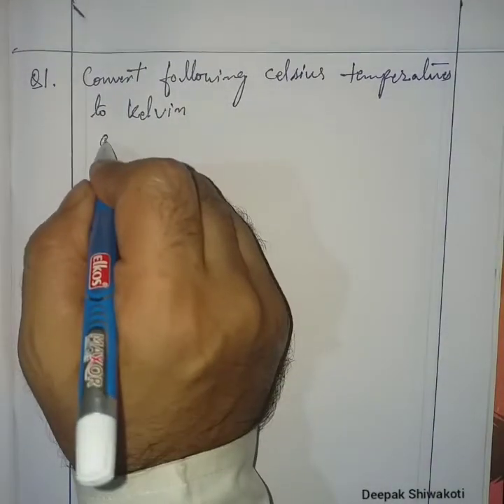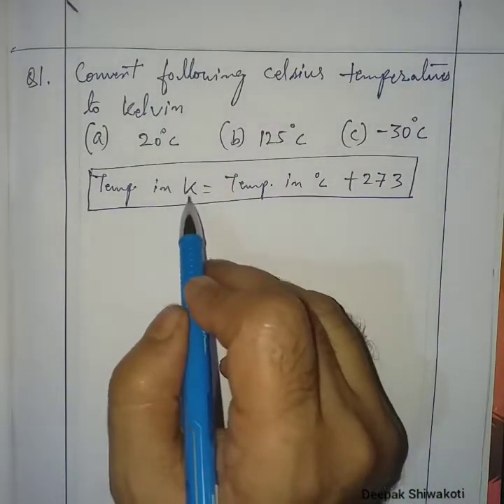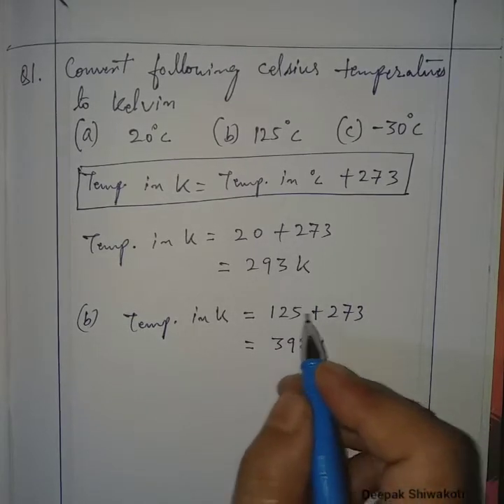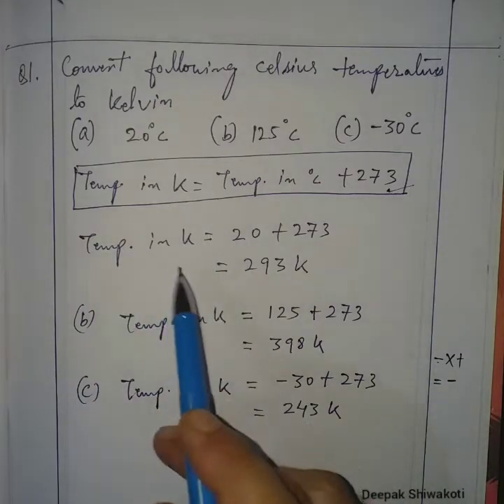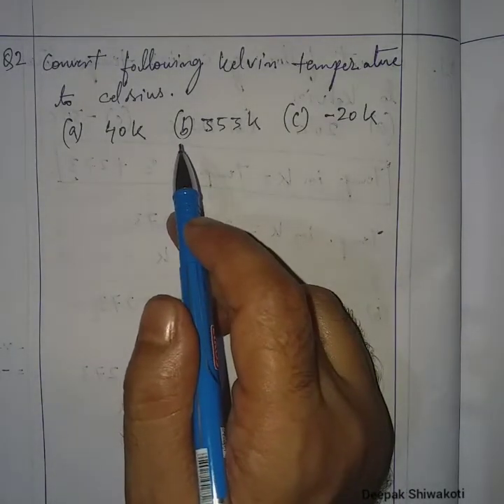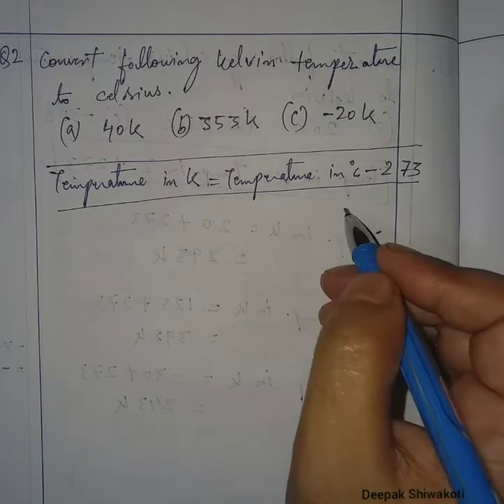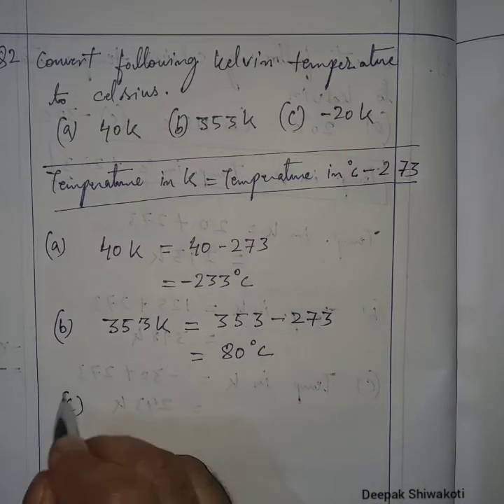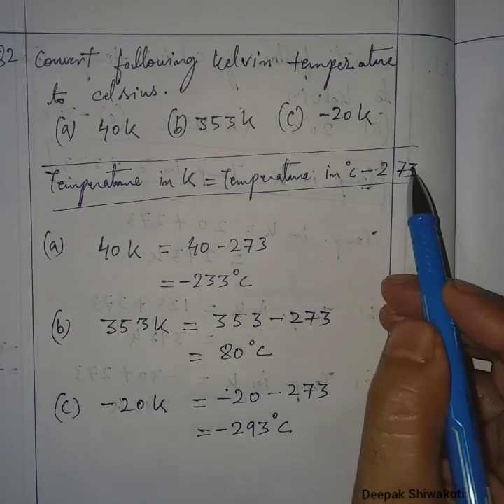Class 6 Physics Chapter Measurement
Conversion of temperature scales